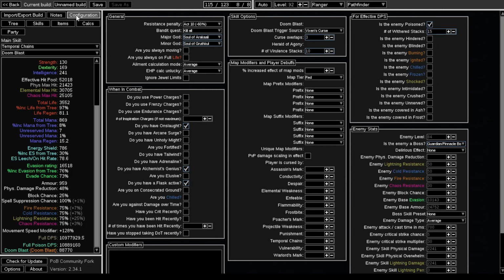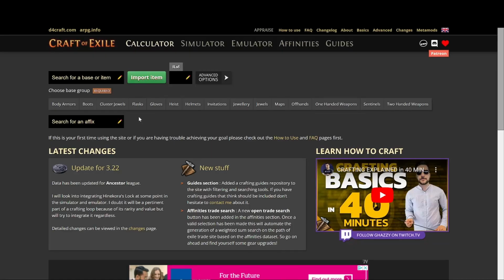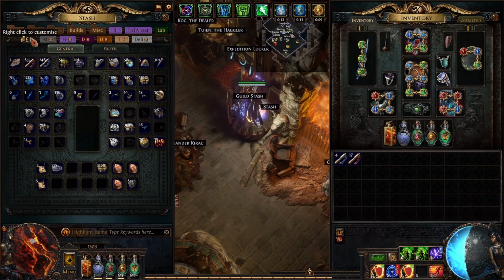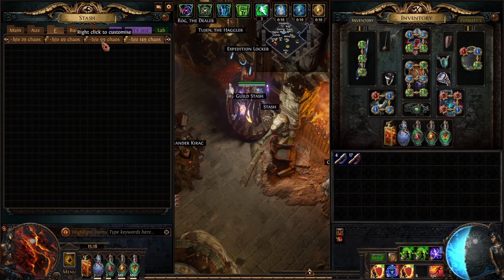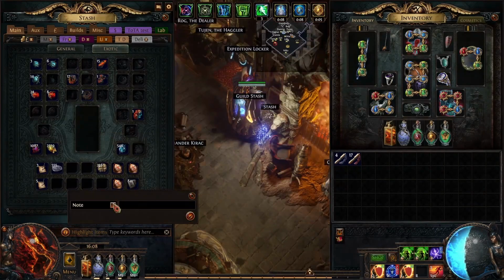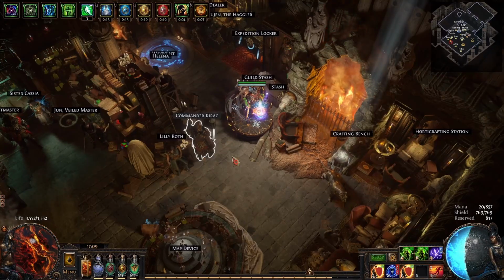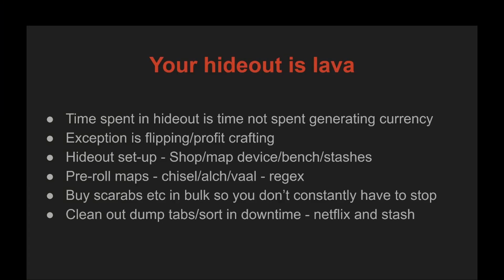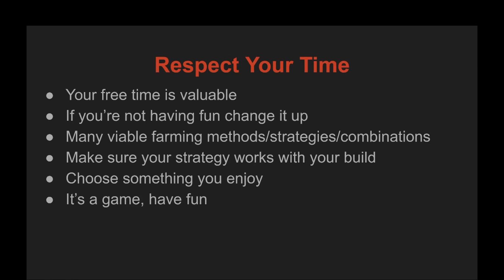How to Set Yourself up for Success in Path of Exile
Tips for making your experience in PoE smoother.  Path of Exile is a game where efficiency is king, and you want as many rolls of the dice as possible.  These are simple, easy poe tips to help you improve your currency and efficiency.

0:00 Introduction
0:27 Choosing your build
1:30 Build Guides
2:16 Check your PoB's
4:22 Craft of Exile
6:08 Setting up stash tabs
10:10 List currency to sell rather than messaging 50 people to buy.
10:40 Sell in bulk
11:50 Loot filter
13:12 Don't spend too much time in your hideout
13:36 Hideout setup
14:05 Pre-roll your maps
14:44 Use Regex
16:00 Bulk buying in The Forbidden Trove
16:25 Bulk buying on the PoE trade website
16:58 Watchstones and Map device
17:28 Set goals
18:04 Have fun!